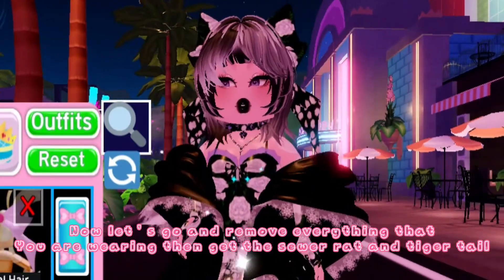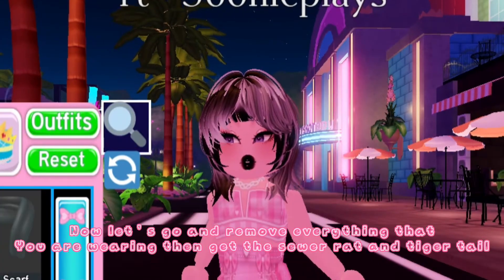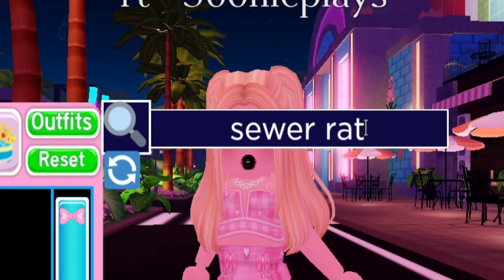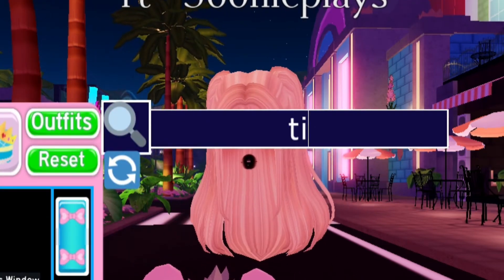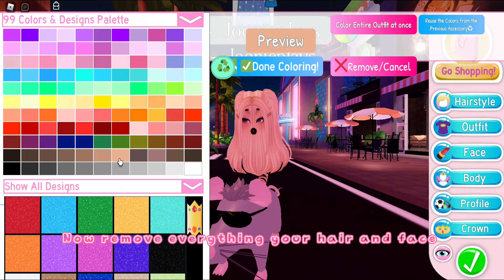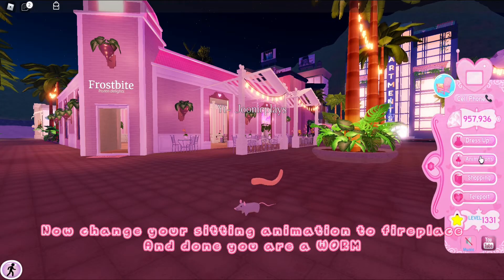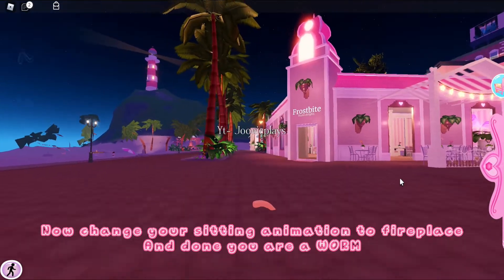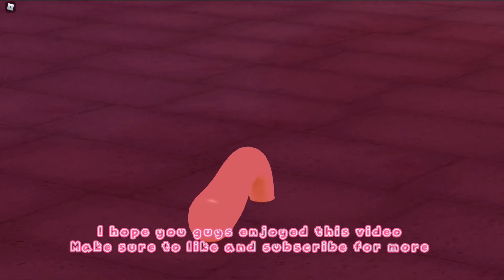HOW TO DRESS UP AS A WORM | OUTFIT HACK | ROYALE HIGH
Hey I hope you liked this video